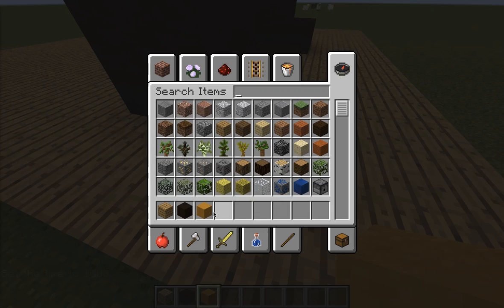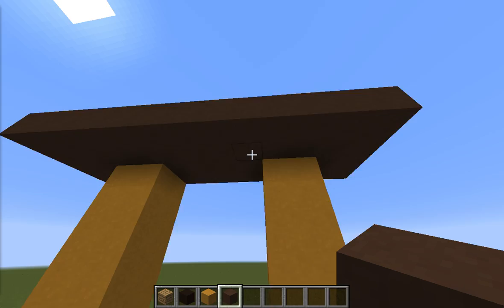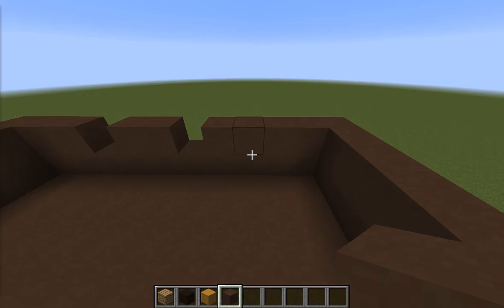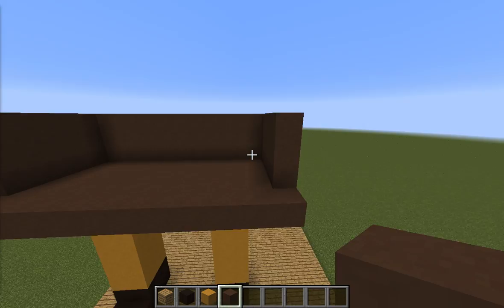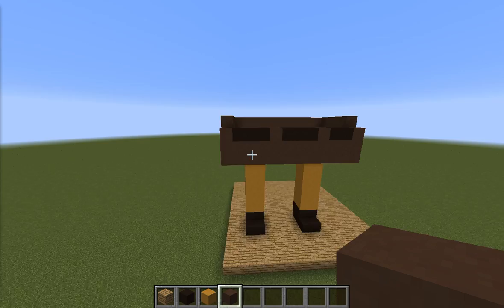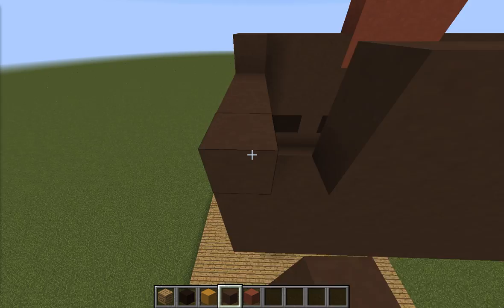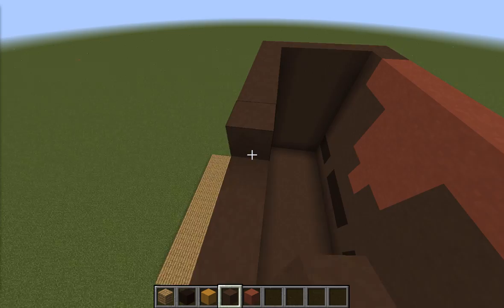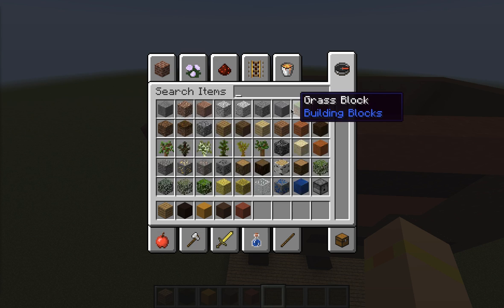Building Statues episode 2! Spongebob's Pants!